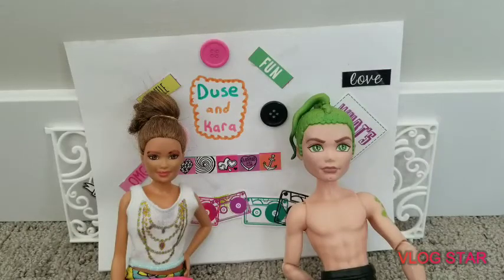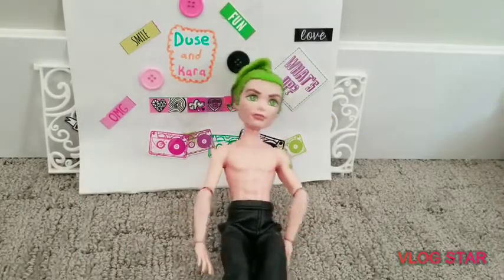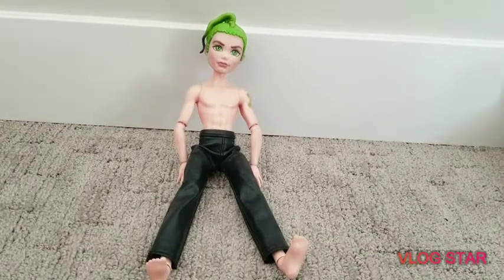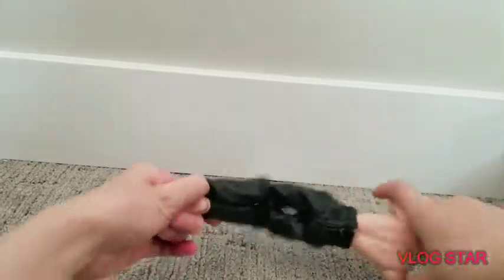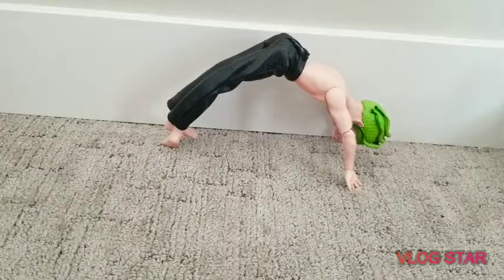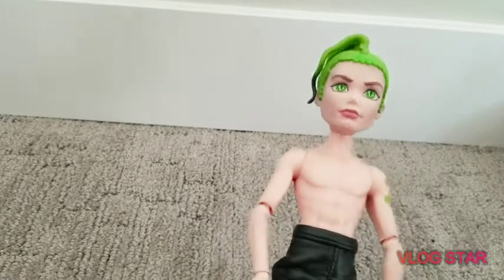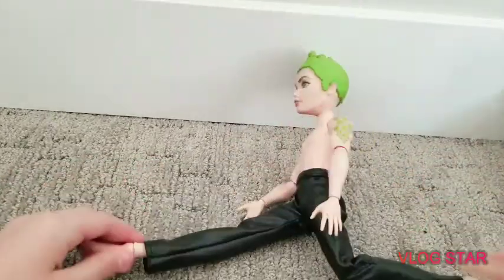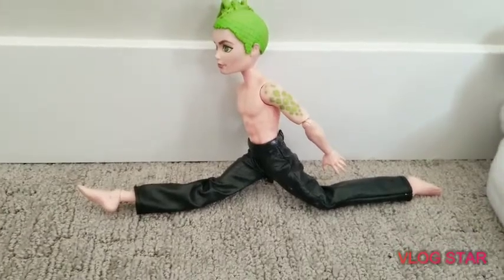Duse tried to follow Kara's stretching Routine